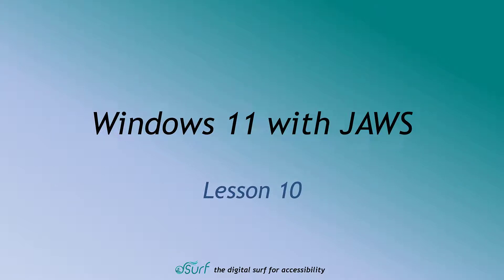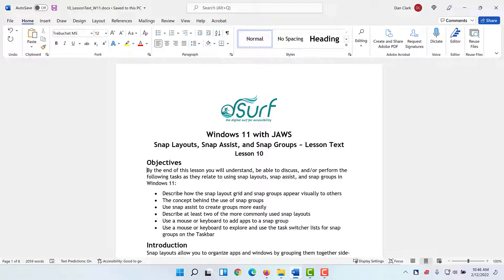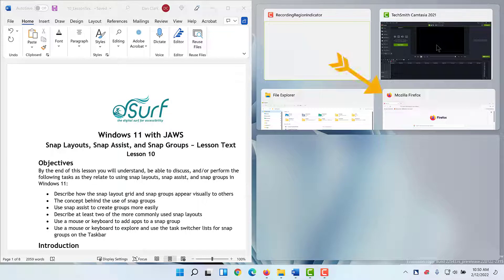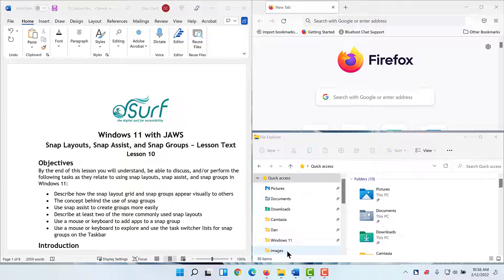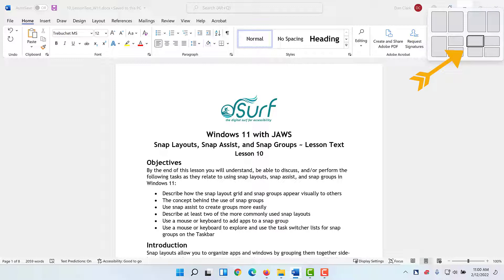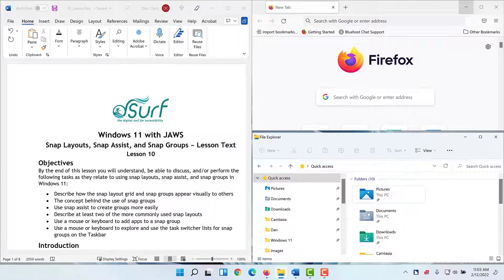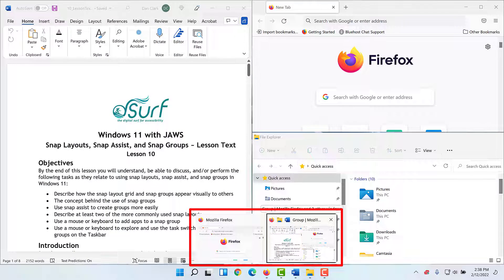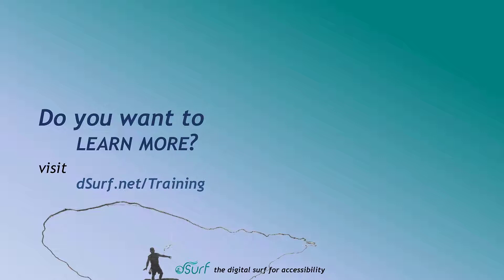Snap Layouts, Snap Assist, and Snap Groups in Windows 11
In this lesson you learn how the new snap layout grid and snap groups appear visually in Windows 11. Learn the concept behind their use, and how to use snap assist to quickly and easily create new snap groups. Instructions are given for both mouse and keyboard users. Also learn where to find the settings for snap windows in the Windows 11 Settings app.

Snap layouts allow you to organize apps and windows by grouping them together side-by-side or in other arrangements visually on the screen in snap groups. Snap layouts are customized to fit the size of your PC screen. Up to six different layout grids may be available on some large screens.

In lesson ten of our Windows 11 with JAWS series you learn the following:
• Describe the how the snap layout grid and snap groups appear visually to others
• The concept behind the use of snap groups
• Use snap assist to create groups more easily
• Describe at least two of the more commonly used snap layouts
• Use a mouse or keyboard to add apps to a snap group
• Use a mouse or keyboard to explore and use the task switcher lists for snap groups on the Taskbar

Video Chapter Times:
00:00 Introduction and Objectives
00:55 Introduction
01:59 Mouse User Instructions
06:06 Keyboard User Instructions
12:50 Snap Windows Settings